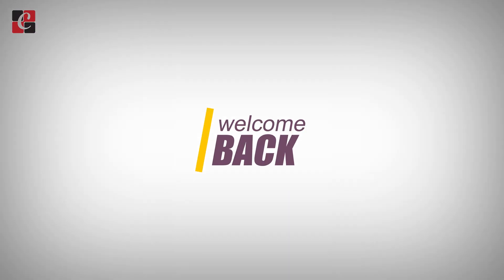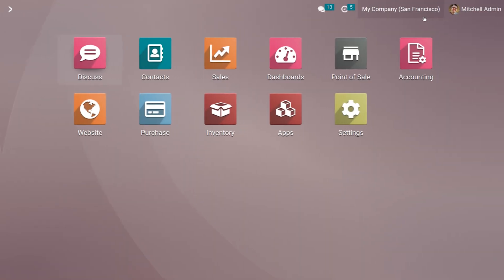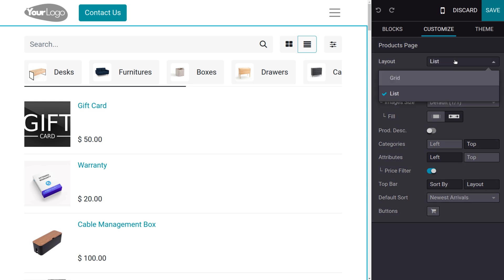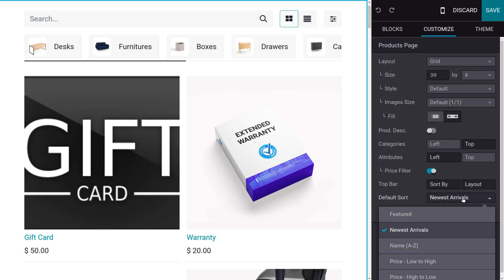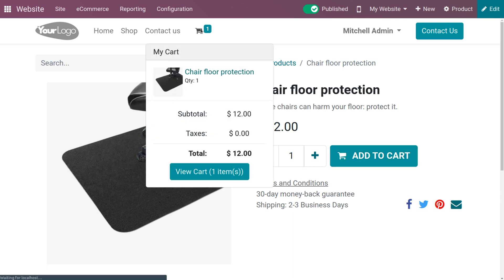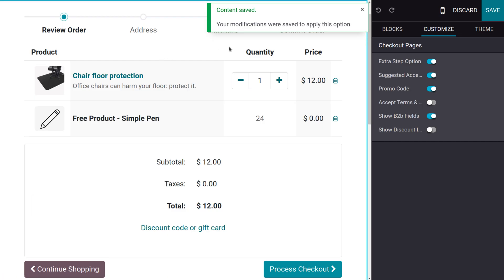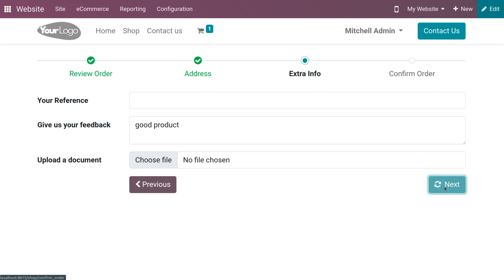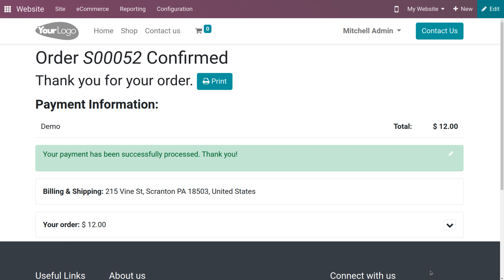How to Manage Checkout Process with Odoo 16 Website | Odoo 16 Website Demo Videos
You can customize the checkout steps, add more content using the website builder, and enable additional features such as express checkout and sign-in/up at checkout.

You can use building blocks to add content at any step of the checkout process. To do so, from any checkout page, go to Edit ‣ Blocks, and drag and drop building blocks to the page.

The Add to Cart button can be customized in multiple ways. You can:
Choose on which page customers go after clicking the ‘Add to Cart button;

Hide the ‘Add to Cart button to prevent sales;
Add an ‘Order Again’ button to the customer portal.
‘Add to Cart action customization
When customers click on the Add to Cart button, the product is added to their cart, and customers remain by default on the product’s page. However, customers can either immediately be redirected to their cart, or given the choice of what to do through a dialog box.

To change the default behavior, go to Website ‣ Configuration ‣ Settings. Under the Shop, - Checkout Process section, look for Add to Cart and select one of the options.